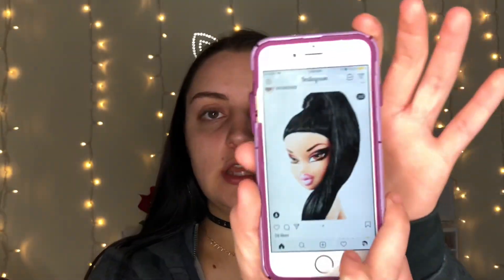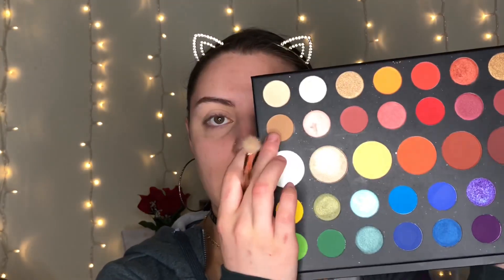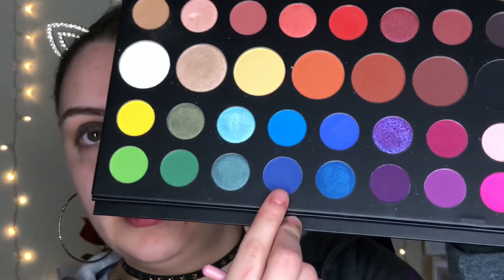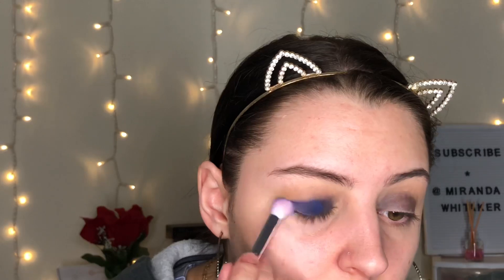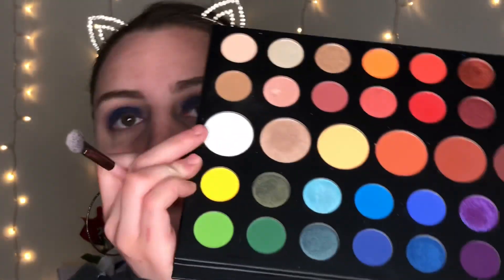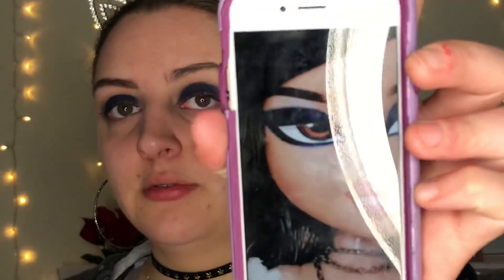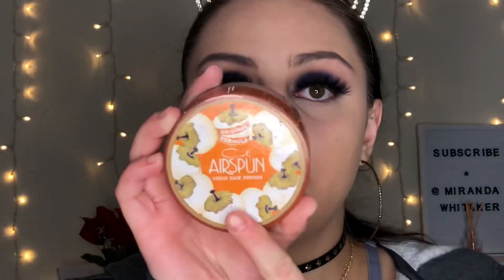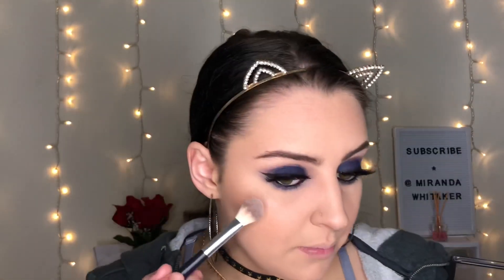BRATZ CHALLENGE! // GIVEAWAY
Hey loves ! So sorry I haven’t posted a lot 😭 this video is kinda late & im sorry but I finally did the bratz challenge, it’s not to cool but I tried it 🤷🏻‍♀️ I hope you enjoy & don’t forget to subscribe !

Last day is tomorrow the 23rd

USA ONLY

3. Must comment on each video I upload it can ANY one & each comment is an entry !

That’s all , GOODLUCK !